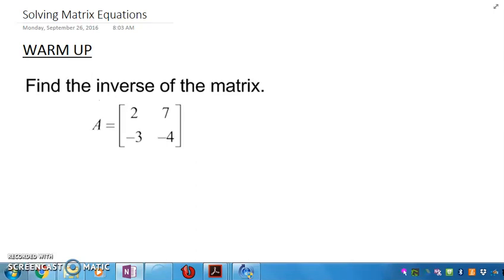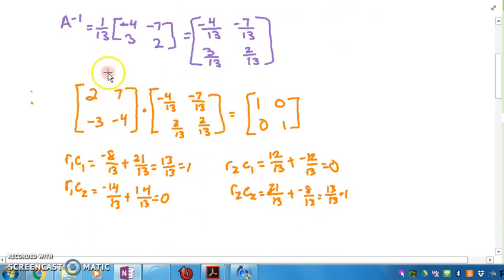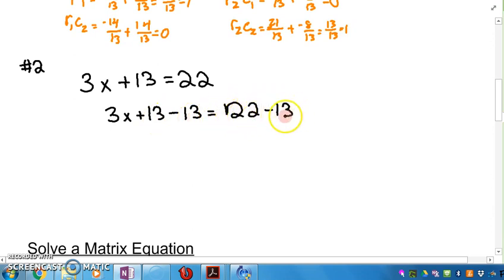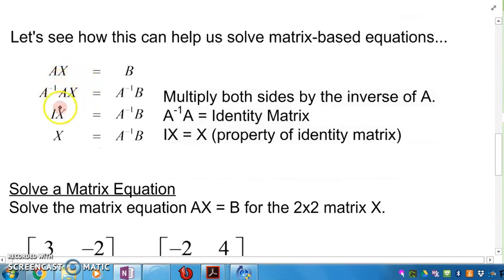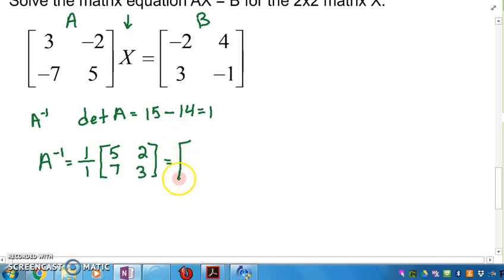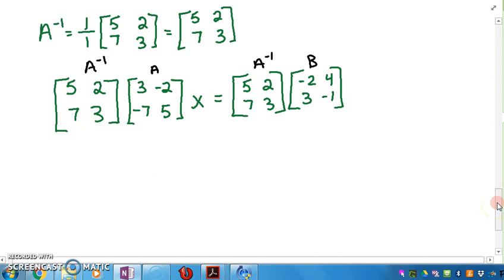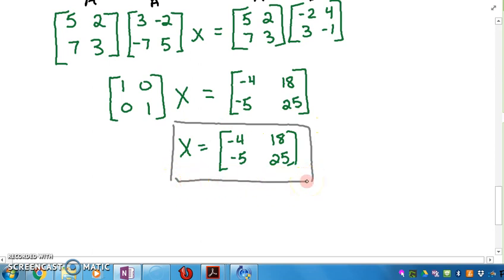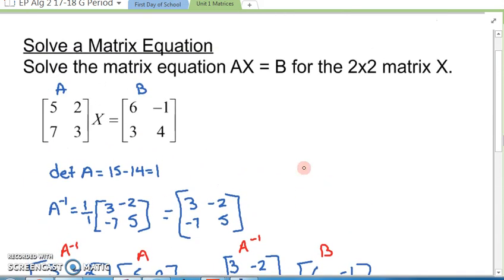Solving Matrix Equations with Inverse